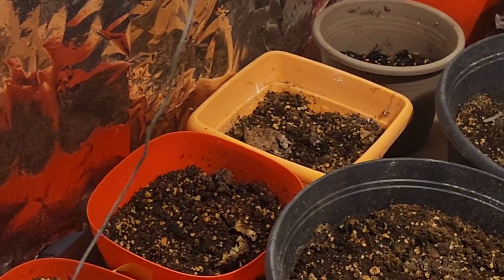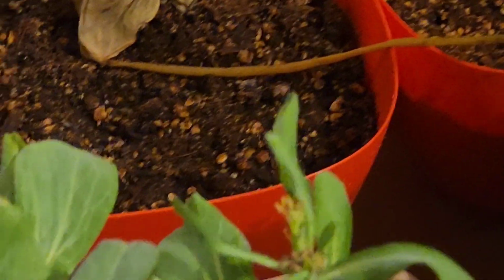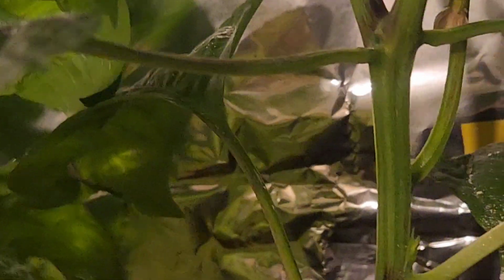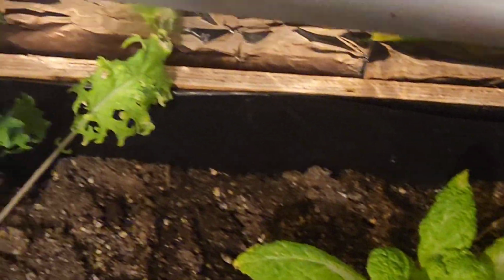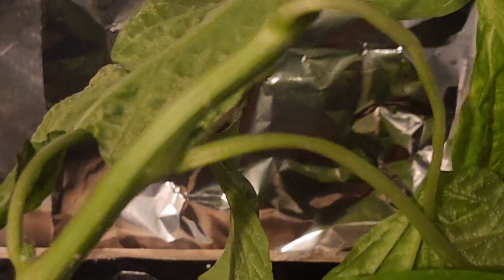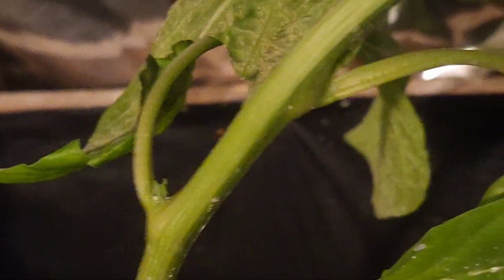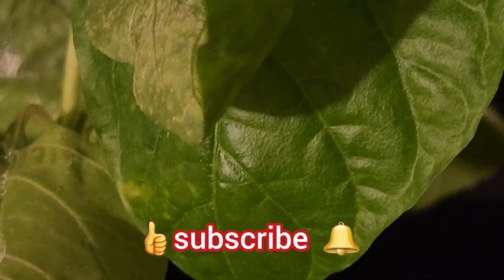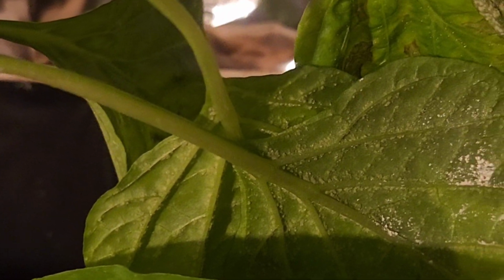Can Worm Castings Really Help My Garden Experiment pt 1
Worm castings have so many benefits. Let's put it to the rest to see how it will  help this problem in my garden.